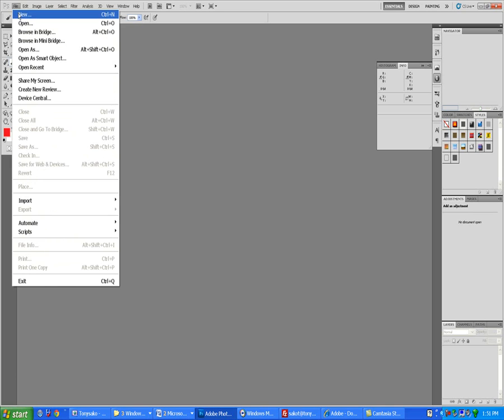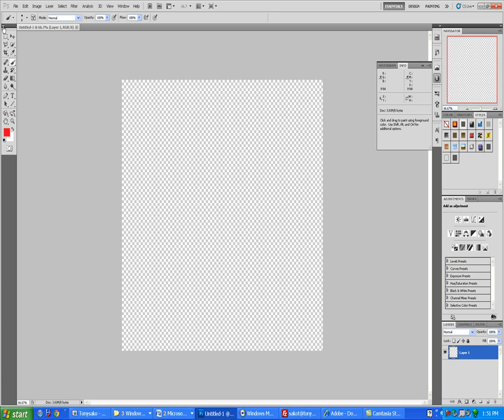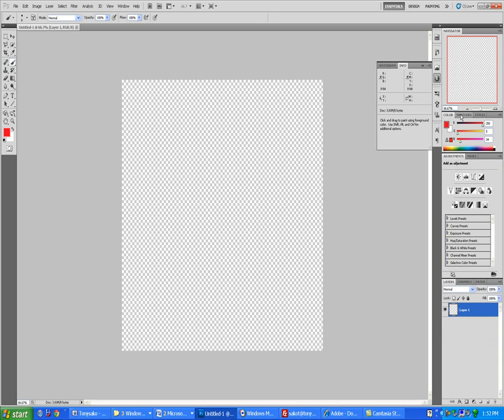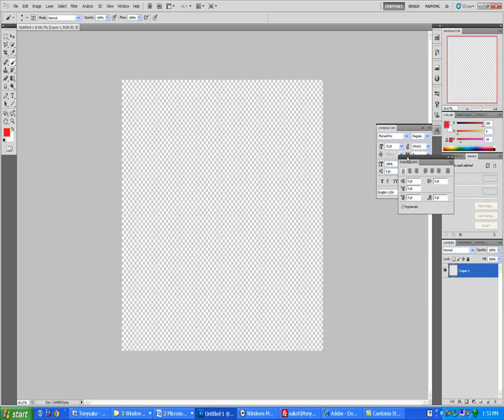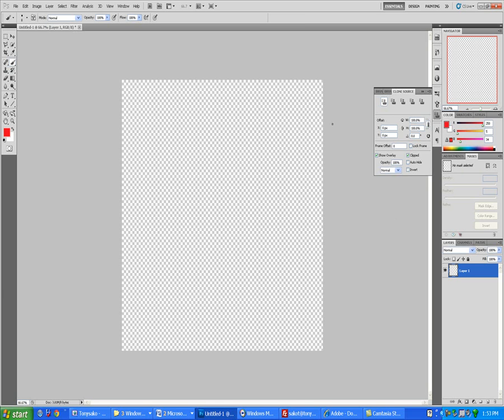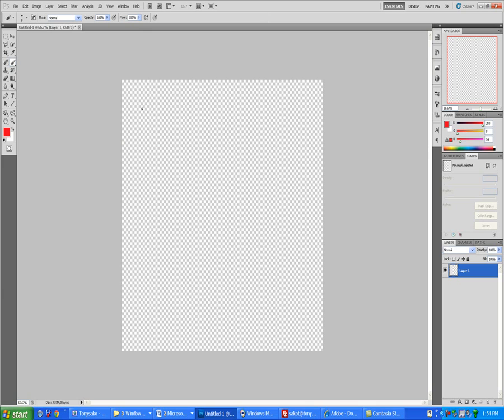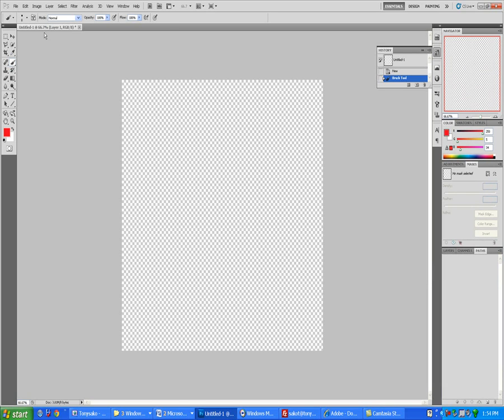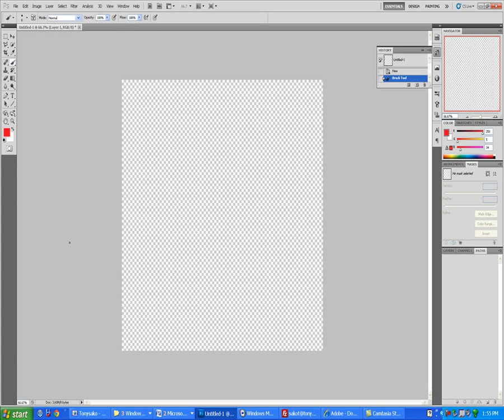2 - basics of the photoshop interface